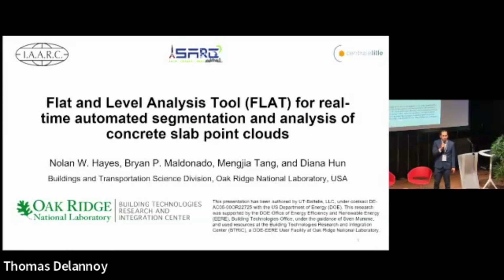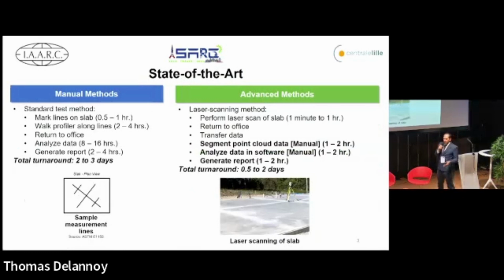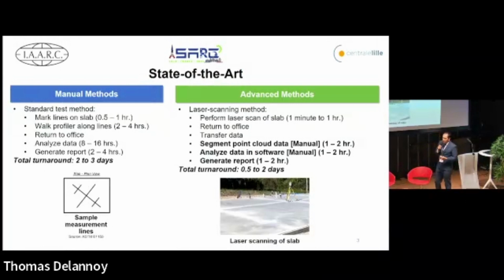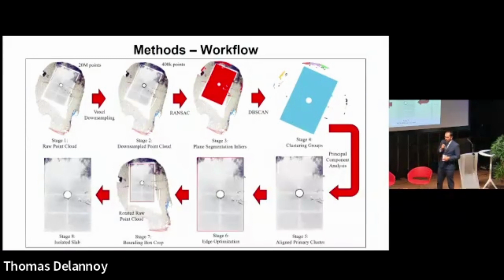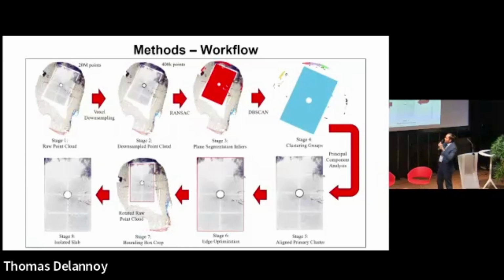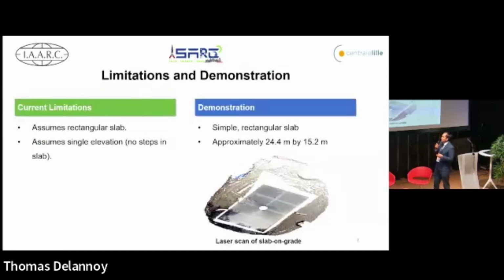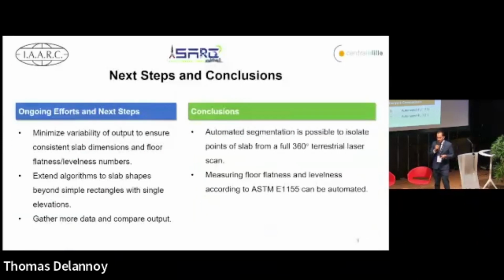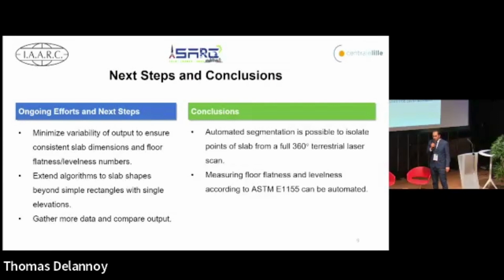Paper ID 201 - ISARC 2024 by Bryan P Maldonado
Title: Flat and Level Analysis Tool (FLAT) for real-time automated segmentation and analysis of concrete slab point clouds

Authors: Nolan W Hayes, Bryan P Maldonado, Mengjia Tang and Diana Hun

Abstract: In the United States, the flatness and levelness of concrete floors during construction is traditionally specified by a maximum allowable gap under a 3 meter straightedge. However, the straightedge method is inexact and rarely representative of the entire floor since the technician is free to choose any location on the floor to perform the measurement. In cases requiring a higher degree of precision and repeatability, concrete floor flatness and levelness can be measured using the standard test method ASTM E1155. With the recent introduction of advanced surveying instruments such as robotic theodolites and terrestrial laser scanners (TLS), the means now exist to modernize and expedite the measurement of floor flatness and levelness. This paper details the development and demonstration of a digital tool, named the Flat and Level Analysis Tool (FLAT), to automate and expedite the segmentation and analysis of flatness and levelness from dense point cloud data of concrete floor slabs. Segmentation algorithms were developed using unsupervised machine learning to extract the set of points belonging to the concrete floor slab from a full 360 scan of a construction site. After segmentation, automated analysis algorithms report the results according to the standard method. The developed algorithms were demonstrated on a dense point cloud captured from a concrete slab-on-grade at a construction site. Results show that the digital tool can quickly provide estimates for floor flatness and levelness with minimal human involvement with comparable accuracy to manual methods.